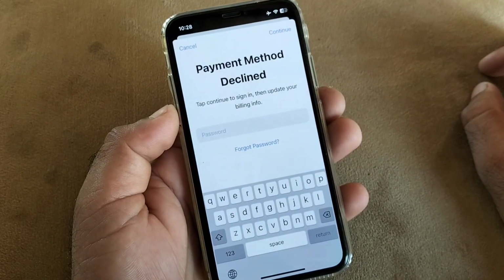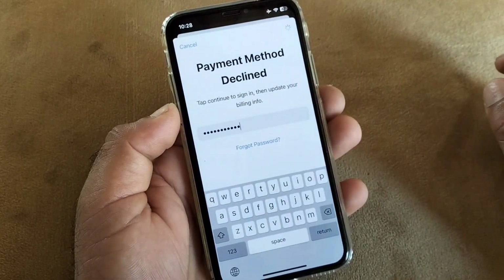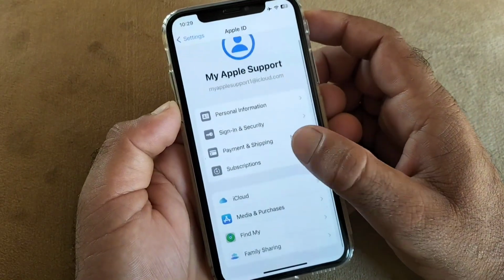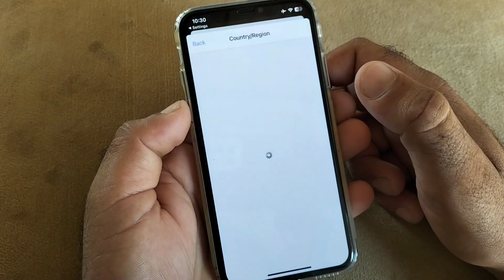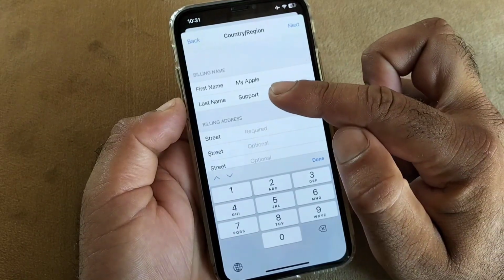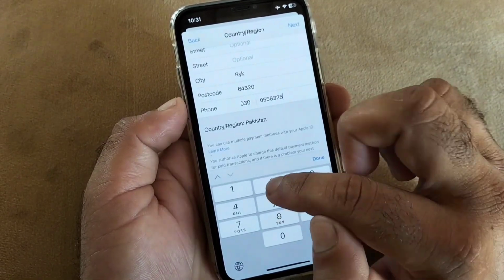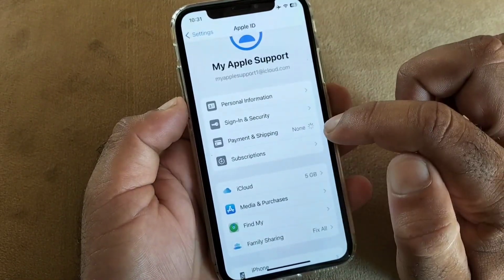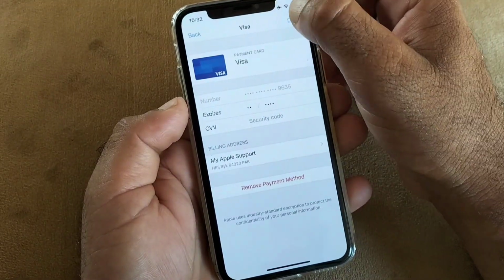How To Fix "Your payment method was declined update it or provide a new payment method and try again